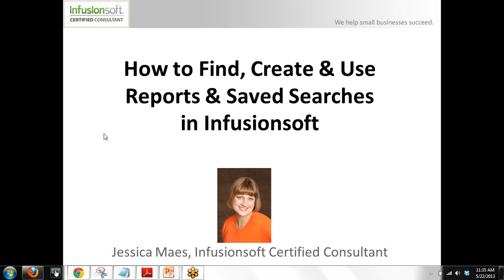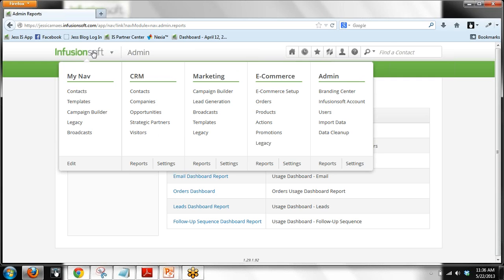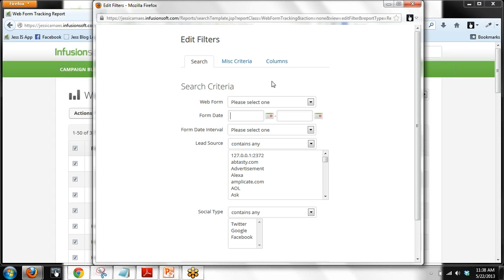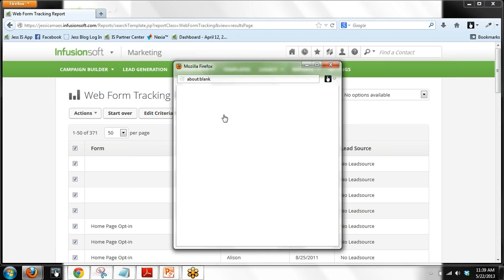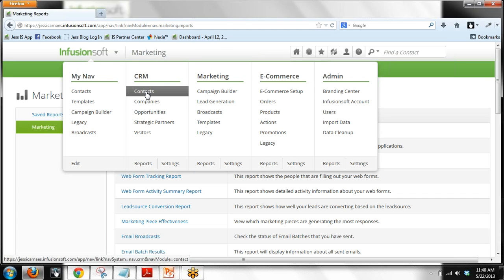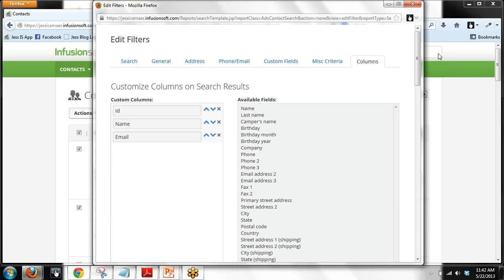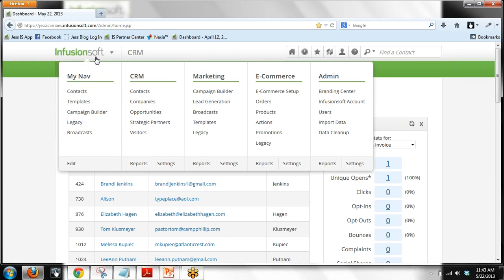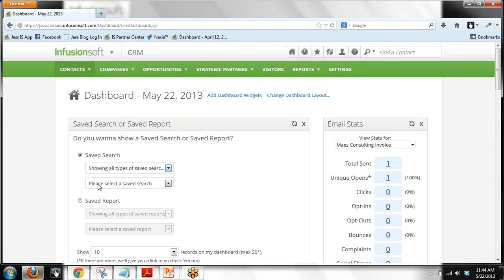How to find, create and use Reports and Saved Search in Infusionsoft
Learn how to find Reports in Infusionsoft and also how to create Saved Searches that can function as reports.